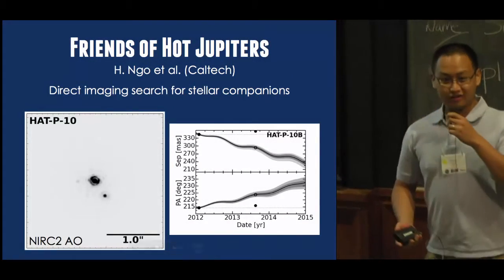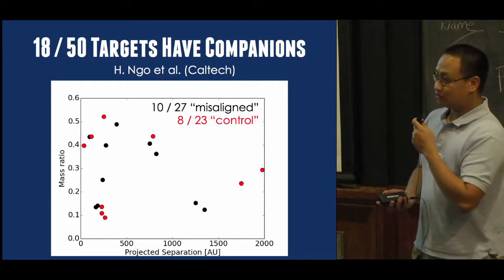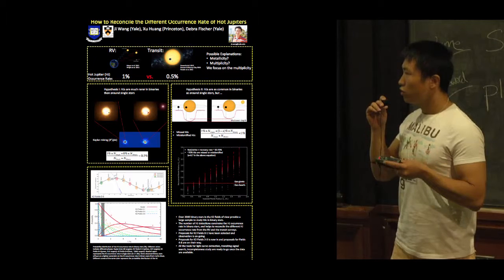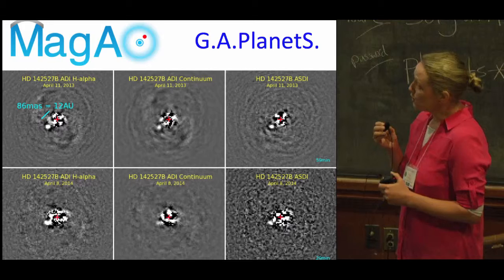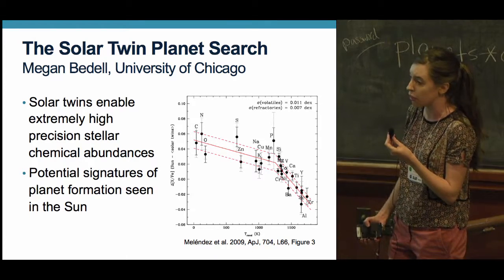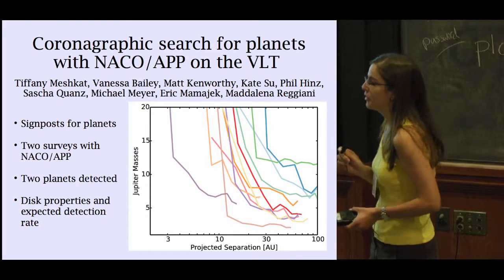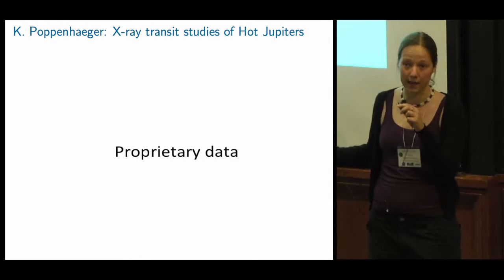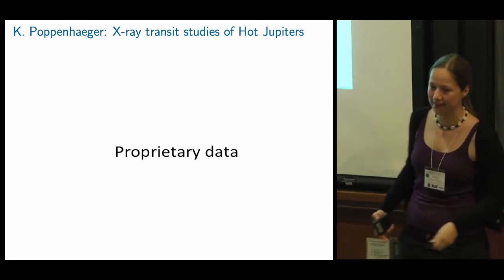2014 POP presentations (Wed AM)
POP presentations made by attendees of the 2014 Sagan Summer Workshop on "Imaging Planets and Disks".  Slides from the presentations can be viewed